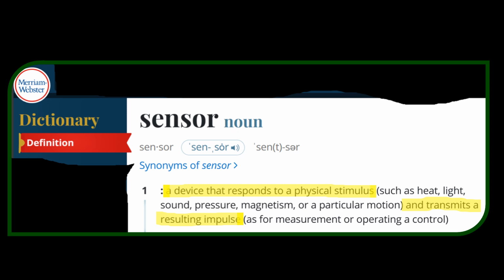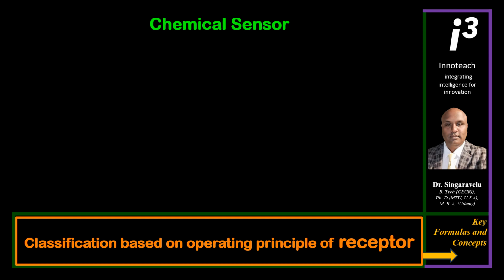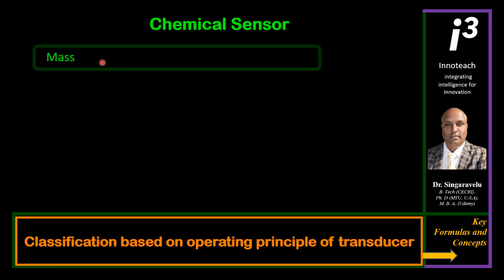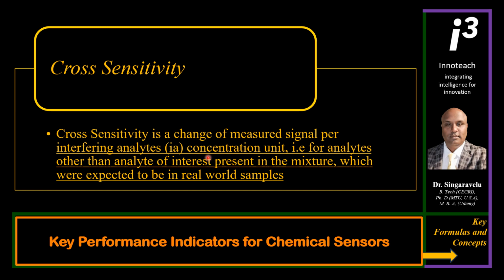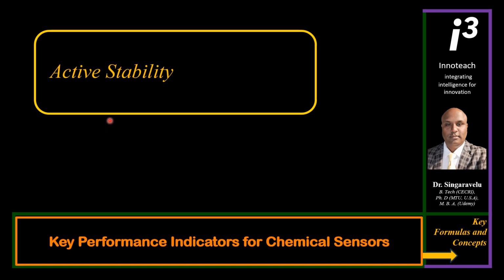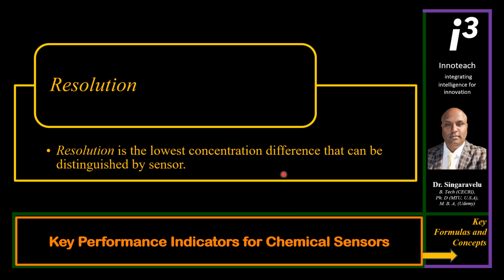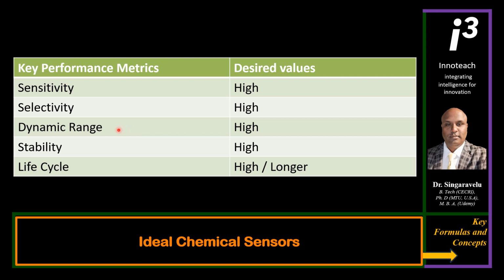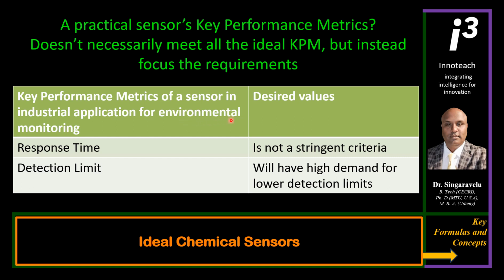sensors intro 1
Introduction to Chemical Sensors.
Towards artificial olfaction and electronic nose / E-Nose or Artificial Nose